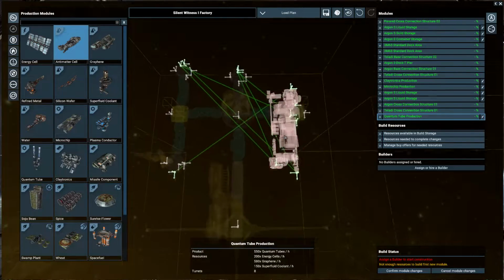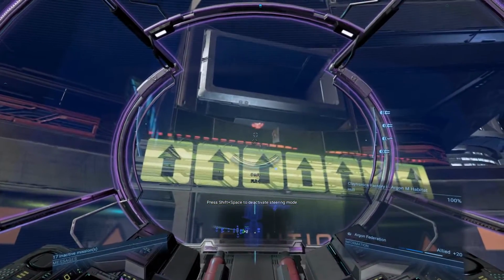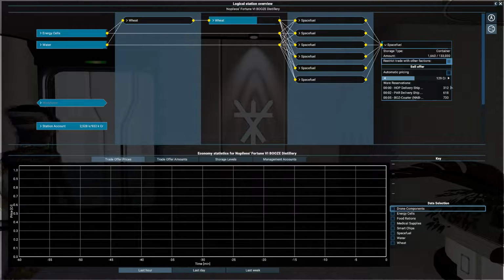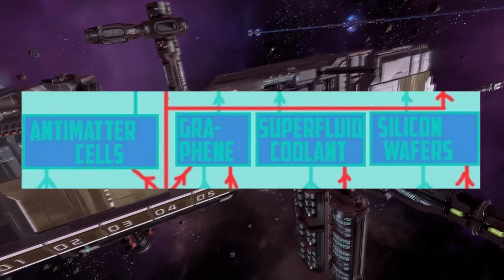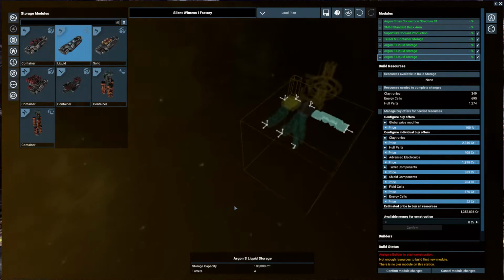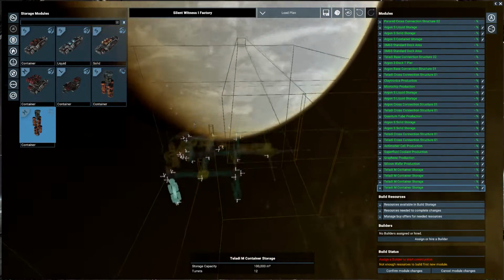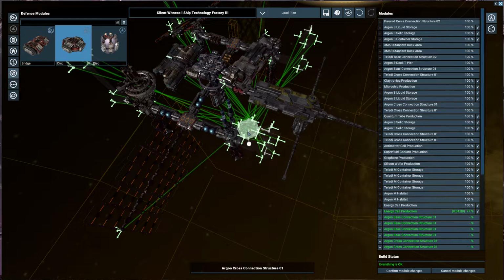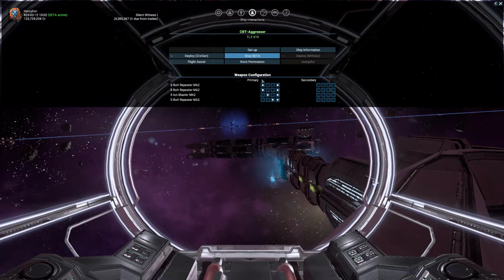Trade Empire Tutorial - Part 2/3: - Station Construction - X4: Foundations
I tried my best.

TIMESTAMPS, for easier navigation:
 0:00 - Intro for subscribers
 0:31 - Prerequisites
 0:57 - Data Signals
 1:26 - Hidden Missions
 2:15 - Player Headquarters
 2:40 - Free Blueprints
 3:29 - Hacking Modules
 4:27 - Station Example
 5:06 - Plot Acquisition
 6:12 - Complex Planning
 6:44 - Discovering the Production Chain
 7:25 - Discussing the Production Chain
 8:36 - Commence Construction
11:57 - Still Building
13:27 - Modify on the fly
14:00 - Money and Builders
14:46 - Sequential Construction
16:30 - Waiting for completion (SETA)
17:54 - Appoint a manager

part 3/3 is still in stage 2, and it can take me between 3 and 5 days to complete, depending on random factors in my life. If I'm unlucky it can take longer.
Also, a little Survival RPG titled "Outward" released today, and I intend to play and maybe even stream it, for a few hours every day.